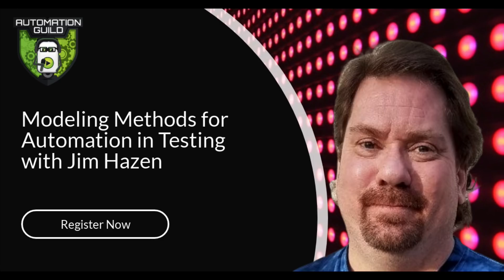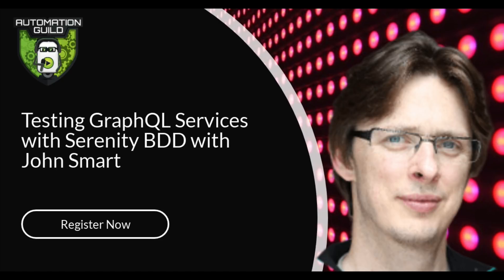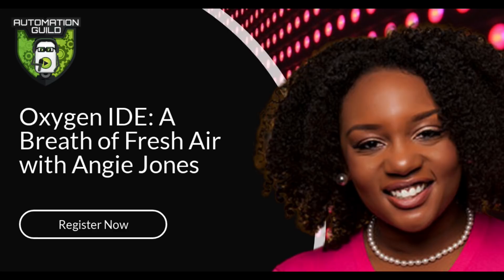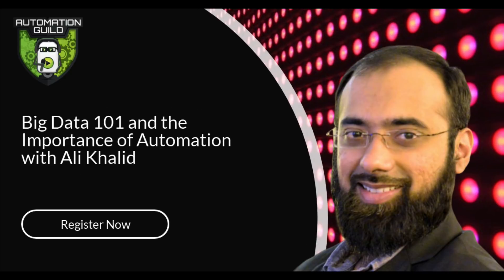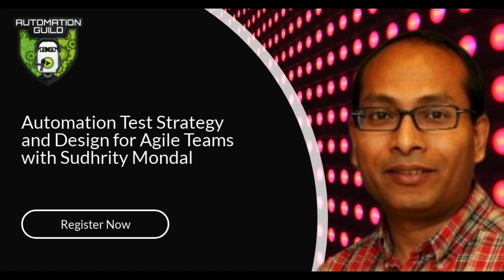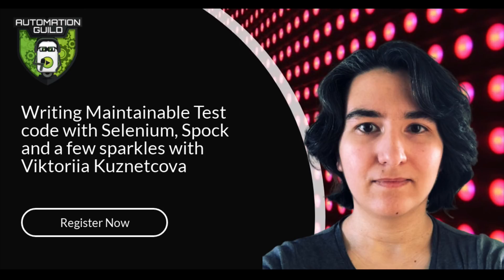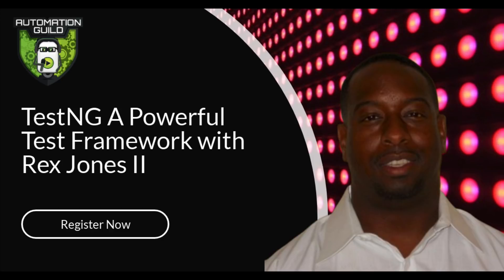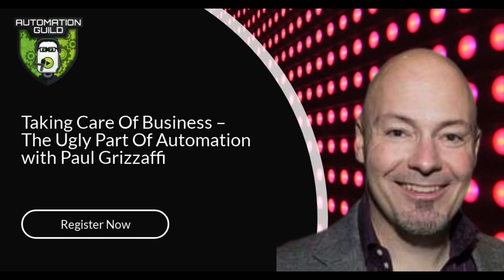Say Goodbye to Flaky Automation Test in 2020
Wouldn’t feel great to be the hero of all your team's automated testing projects and have skills that make your self more employable in the New Year. I’ve brought together some of the top experts in the world to share their best real-world, actionable tips, tools, technique, or best practices that you can use right away to help accelerate your test automation efforts in 2020.

** Speakers **

* Jim Hazen: Modeling Methods for Automation in Testing
* Eran Kinsbruner : How to keeping your Continuous Test Automation Valuable Continuously
* * John Smart : Testing GraphQL Services with Serenity BDD
* Larry Goddard : Building a Testing Framework with WebdriverIO
* Angie Jones: Automation using Oxygen IDE
* Rhian Lewis : BlockChain Testing
* Andrew Knight : How to Start Testing with Python
* Ali Khalid : Big data 101 and the Importance of Automation

* Gaurav Singh : Contract Testing: Beyond Functional API tests

* Noemi Ferrera Things You Didn't Know You Could Automate
* Sudhrity Mondal : Automation Test Strategy and Design for Agile Teams

* Bijoya Chatterjee : Creating a Pipeline for Success
* ASK us anything roundtable with experts like Tariq King
* Viktoriia Kuznetcova :Writing Maintainable Test code with Selenium, Spock

* Michelle Xie : Automated Testing Stability with Cloud Solutions
* Rex Jones II : TestNG A Powerful Test Framework
* Josh Grant : PyTest: The Awesome Parts
* Satyajit Malugu : Look Inside the Box for Better UI tests
* Paul Grizzaffi : Taking Care Of Business – The Ugly Part Of Automation